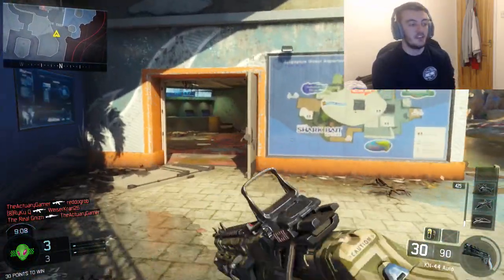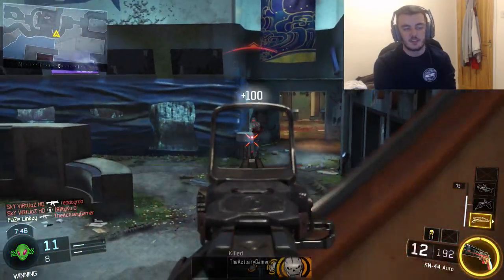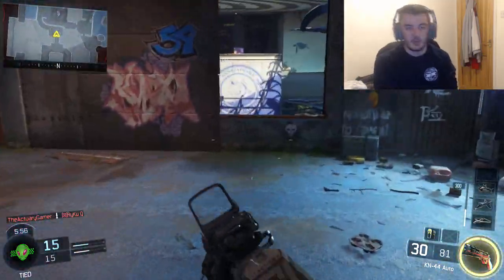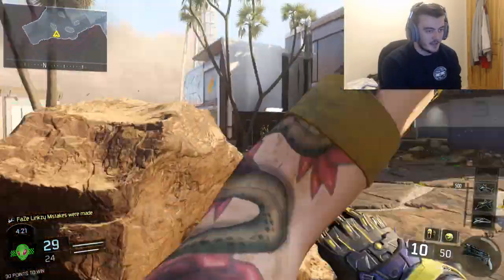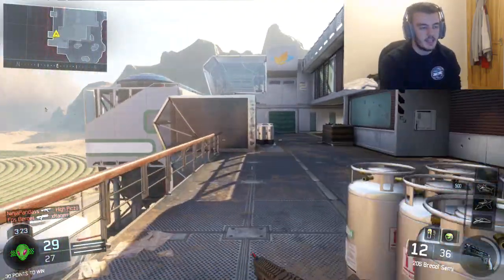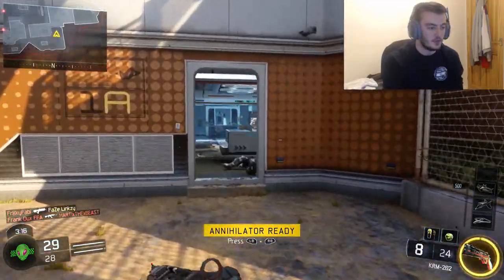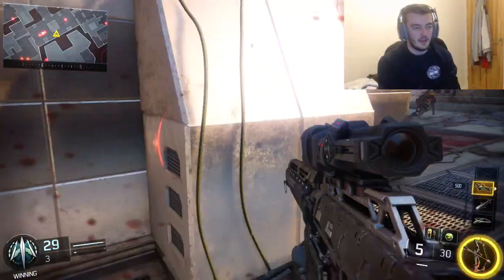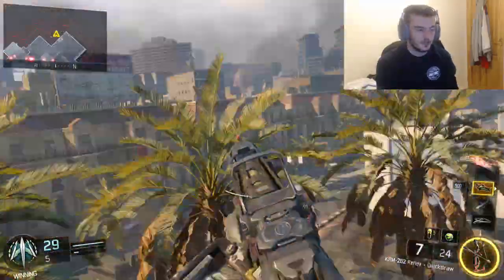TRICKSHOTTING ON BLACK OPS 3!!